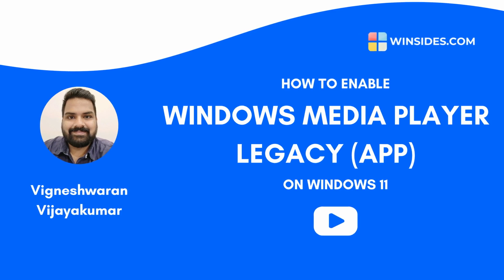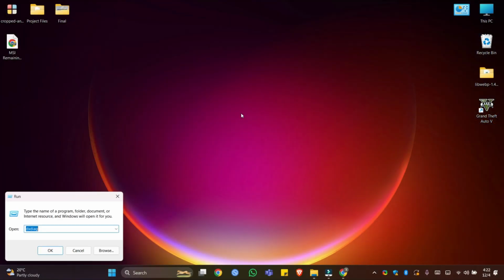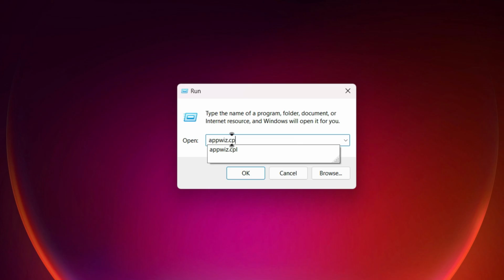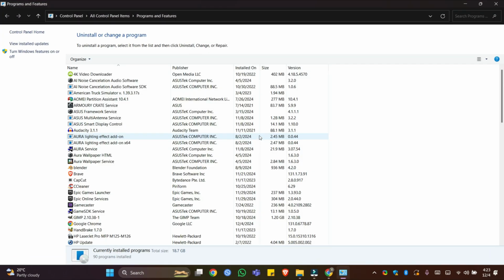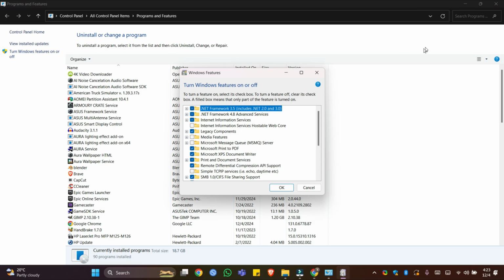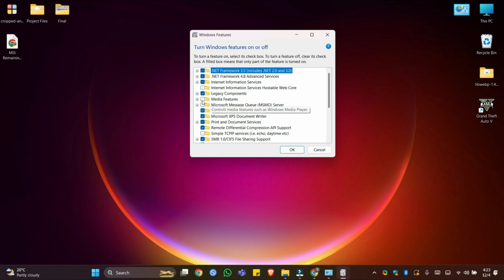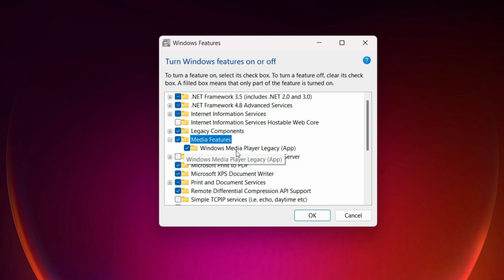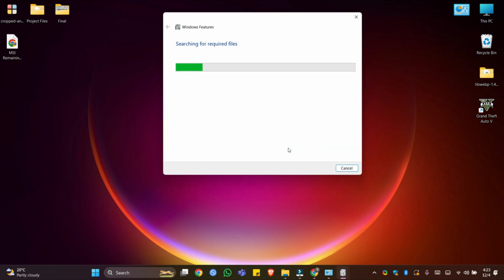🔥 How to Enable Windows Media Player Legacy on Windows 11 🎵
Looking to bring back the classic Windows Media Player on your Windows 11 PC? 🎶 This tutorial will guide you step-by-step to enable the legacy app effortlessly! 🚀

👇 In this video, you'll learn:
1️⃣ How to enable Windows Media Player Legacy through Windows Features.
2️⃣ Tips to ensure smooth activation.

Programs and Features using Run Command:
appwiz.cpl

📖 Want to explore more about this feature and its legacy?

💬 If this video helped you:
📢 SHARE it with others who might love the classic Media Player!
📝 Drop a COMMENT if you have questions or want to share your experience!